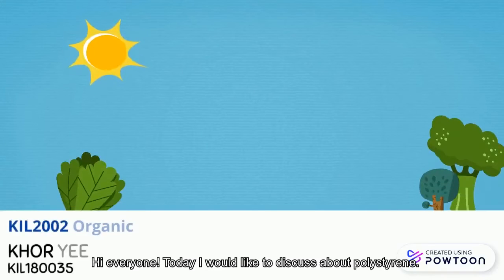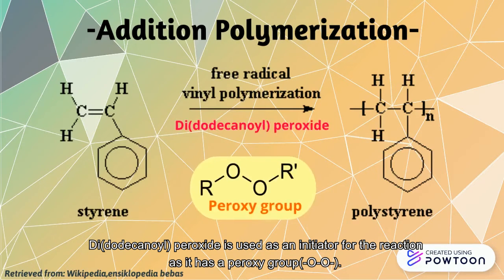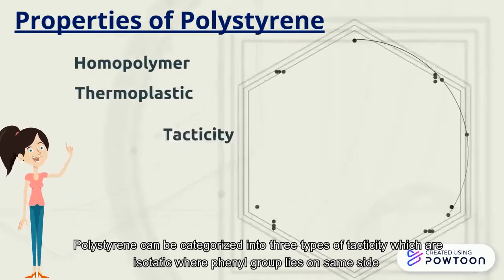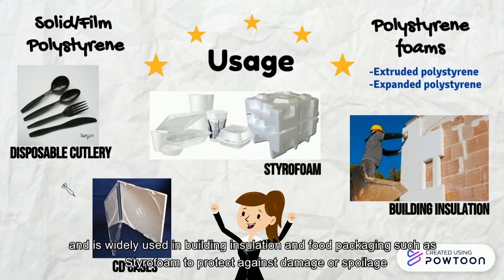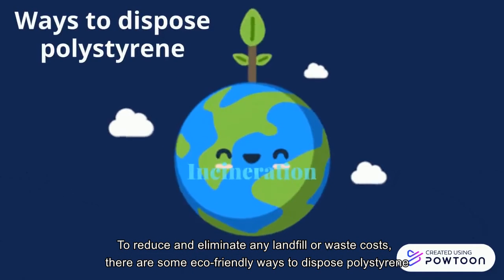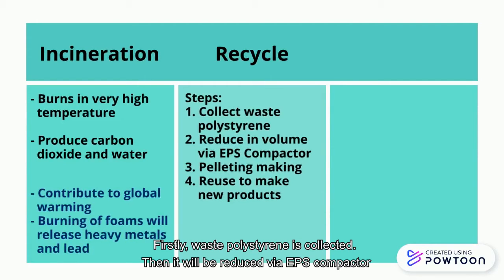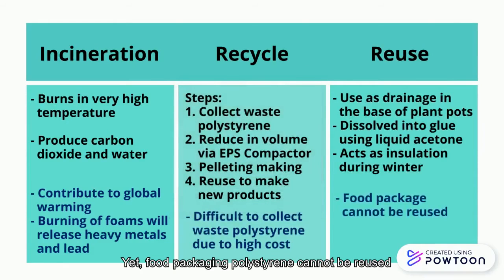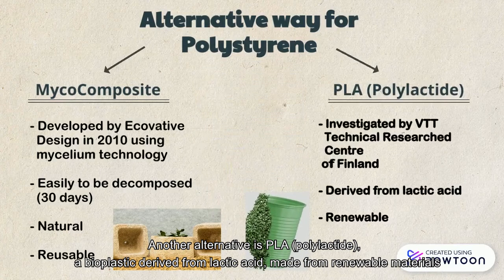Introduction to Polystyrene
KIL180035
Organic chemistry Summative Assessment 2020